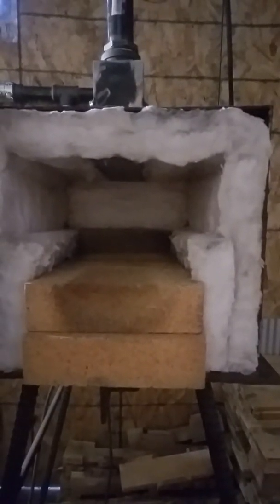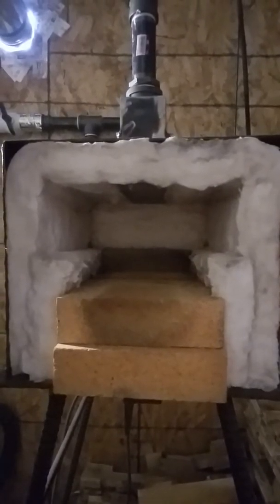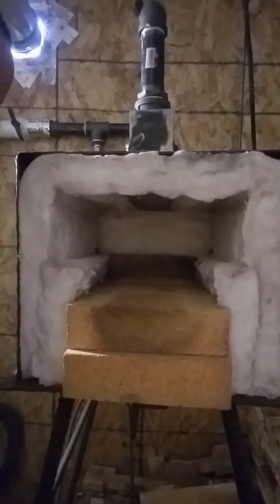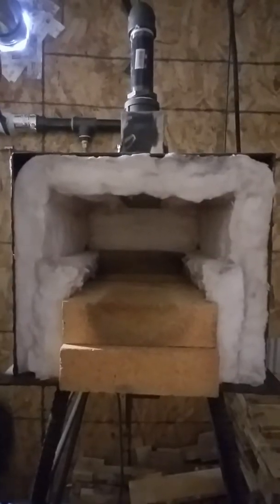New Ribbon Forge Burner is designed and ready for testing!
Testing phase of new Ribbon Burner And lighting the forge. still need to get the forge lined but testing will be awesome!